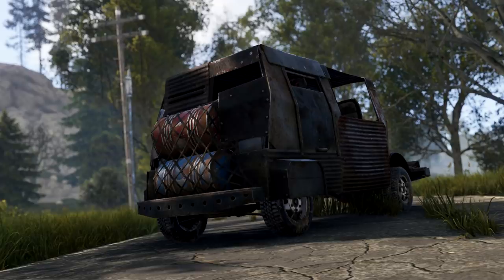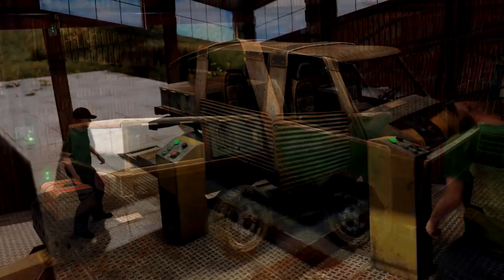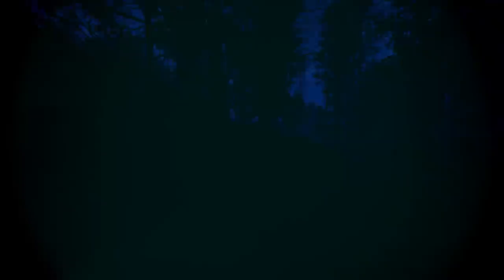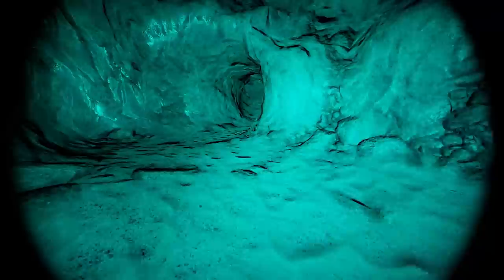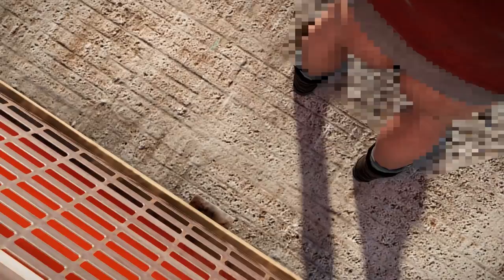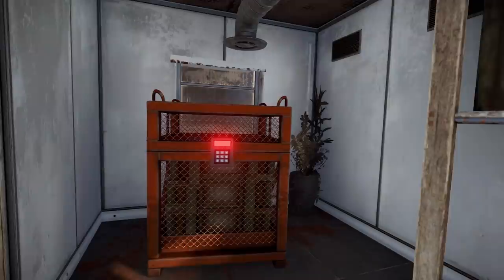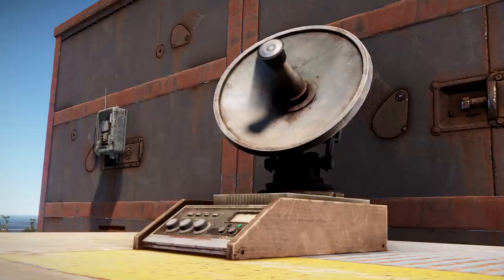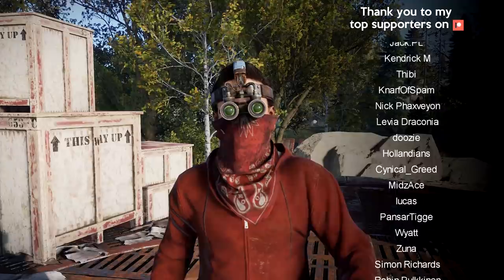RUST VEHICLE NEWS! Modular cars soon | Rust Update 8th May 2020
Big Vehicle News! You'll be able to playtest modular cars rather soon chaps, here's the current planned schedule (subject to change):

18th May - Public testing begins on a separate beta on the Staging branch
June (after the patch) - Vehicles will be moved to the main Staging branch
July - Vehicles go live on the main Release branch with the patch.